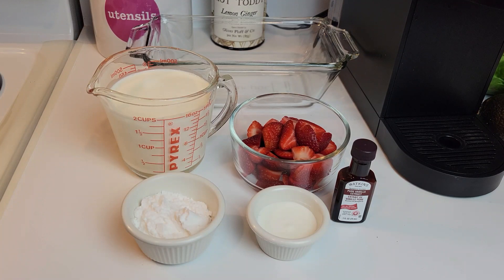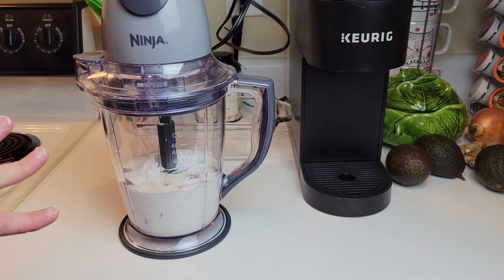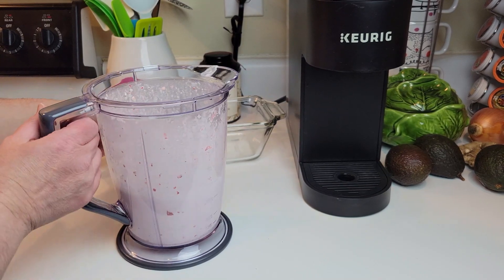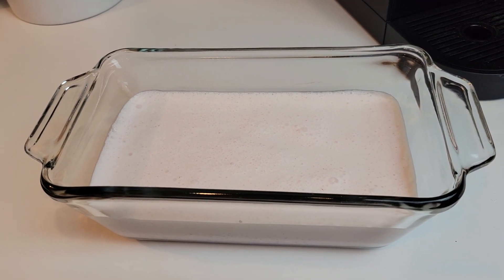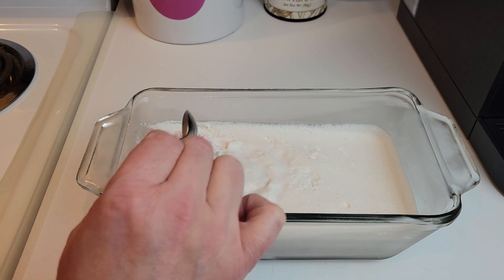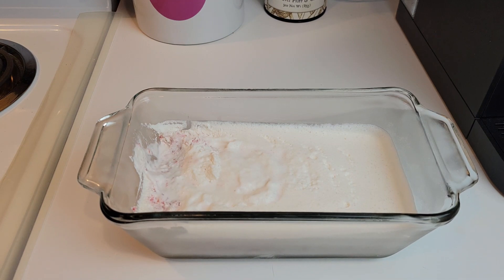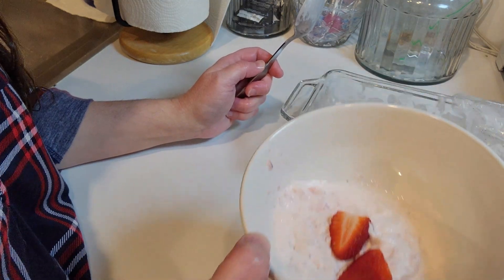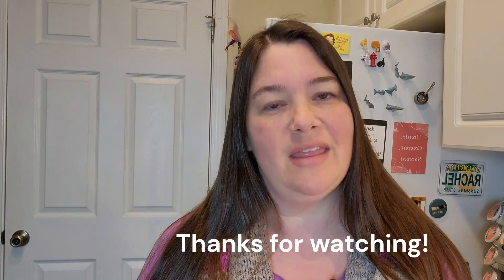Easy Keto No Churn Strawberry Ice Cream Recipe | Low-Carb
Hi everyone! Please tap the like button if you're enjoying the video! How is your journey going? I'd love to know!

Thank you for supporting my channel and helping me grow!

🌸Links to the products in this video:
Ninja QB1004 Blender/Food Processor
Professional Wireless Lavalier Lapel Microphone

🌸Products that I use and think you will love:
Food scale that I constantly use
Button covers that save my shirts from the hole monster
Anti Eye Strain / Fatigue Glasses
Flip Flop Hanger (yes, it's awesome and in my closet)

🌸Three mental health items that help keep me sane and might help you:
Beautiful affirmation cards that I've been reading for years
Two of my favorite "self-help" books. They're snarky, humorous, and unique:
How to be Happy Dammit by Karen Salmansohn
The 7 Lively Sins by Karen Salmansohn

I am not a health or medical professional. I'm just sharing my weight loss and mental health journey. Speak to a professional before drastically changing your diet, medications, or exercise regimen. It's important to get personalized advice from a professional.